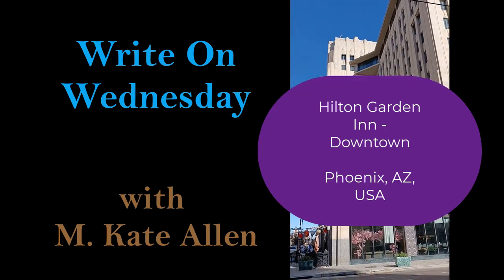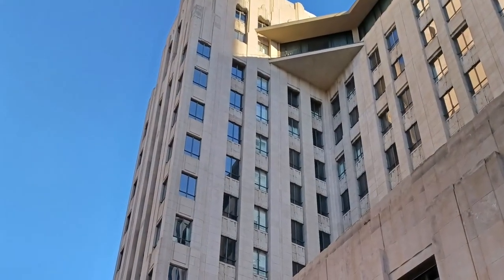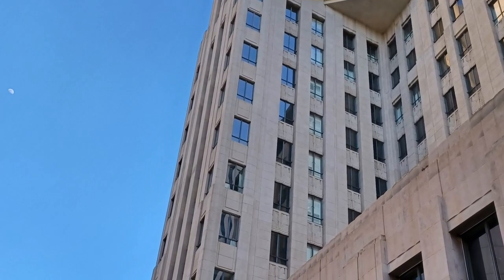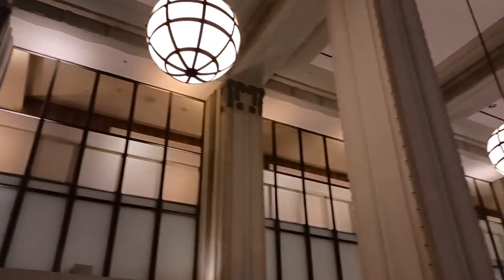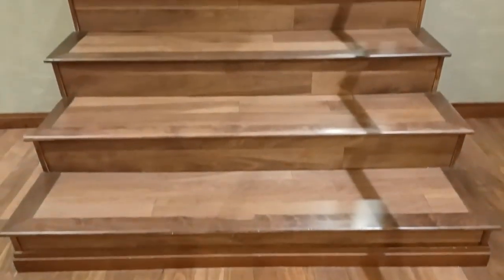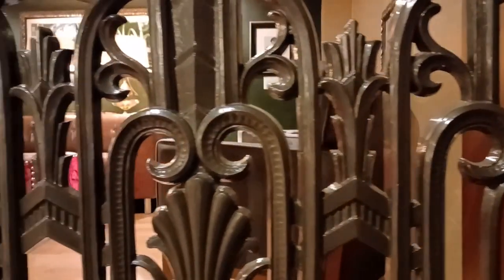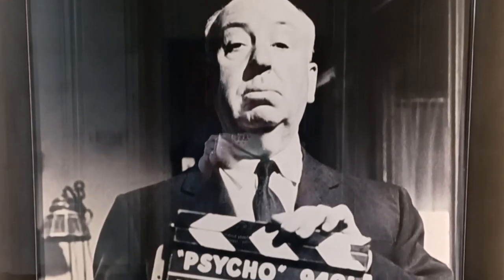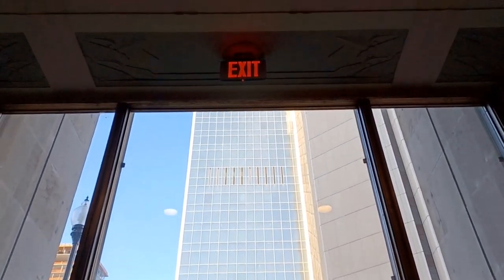Write On Wednesday: Hilton Garden Inn - Downtown Phoenix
This episode of Write On Wednesday with M. Kate Allen explores the history of the Professional Building, now known as the Hilton Garden Inn, in downtown Phoenix, AZ, USA.

The Write on Wednesday series is a nod to Woden, also known as Odin, who is the chief god in Germanic and Norse mythology. He is known to have two ravens, Huginn ("thought") and Muninn ("memory"), who fly all over the world to bring him stories from different places. Kate's preoccupation with memory and thought as they pertain to place shows up in every fiction book she's written, starting with Memory Stands Still. If you're a writer or reader who finds places irresistible to write/read about, this channel is for you.

This is original content based on research by M. Kate Allen.

All photos and clips in this video were recorded by M. Kate Allen.